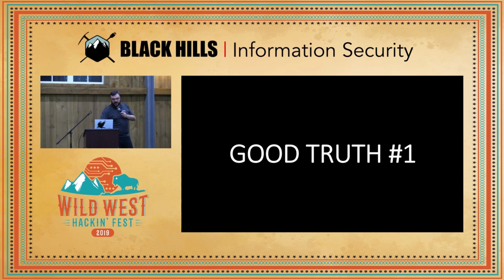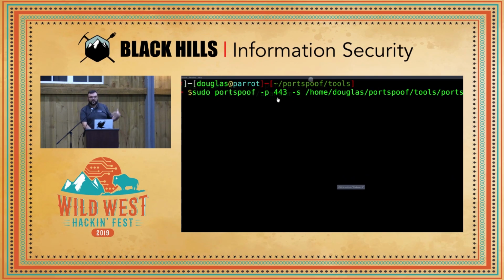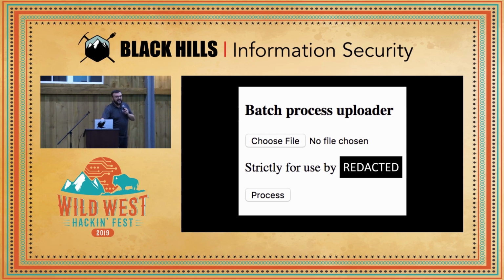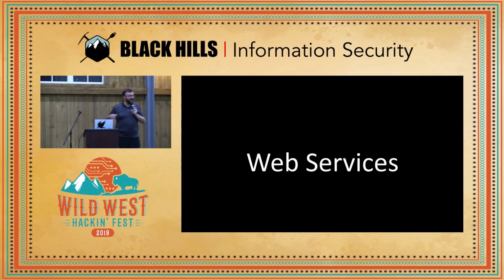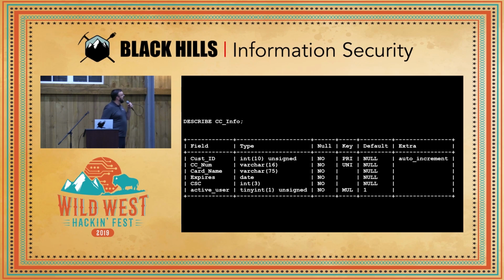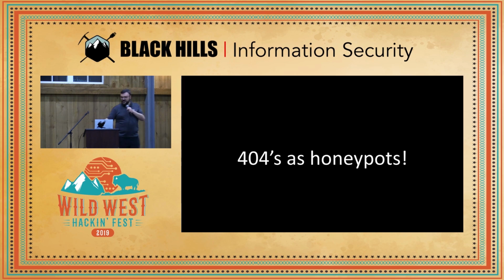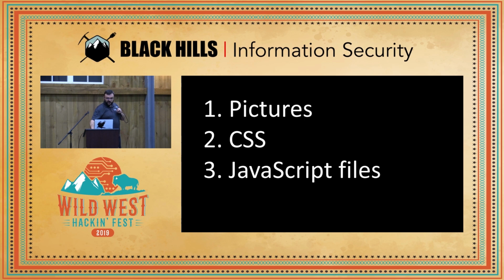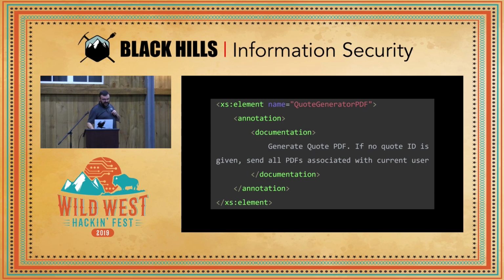Active Defense Web Edition: Web Apps Dripping with Honey! - Mick Douglas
In this talk, Mick will show you how to honey *every single thing* in your web app stack to become the nastiest, meanest, and downright most painful web app to attack. From client side, through servers, all the way to your data... everything will become a sensor. Even better, attendees will walk away with multiple response options to confuse, frustrate, and drive the attackers to tears!

Even when his job title has indicated otherwise, Mick Douglas has been doing information security work for over 10 years. He received a bachelor's degree in communications from Ohio State University. He is the managing partner for InfoSec Innovations.